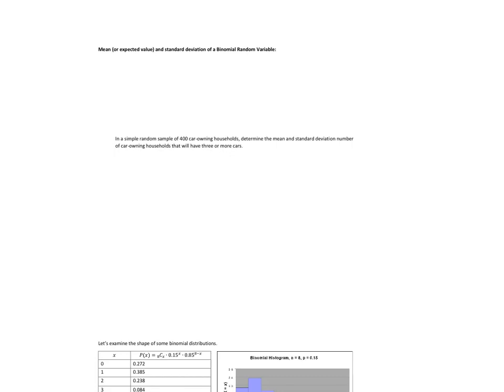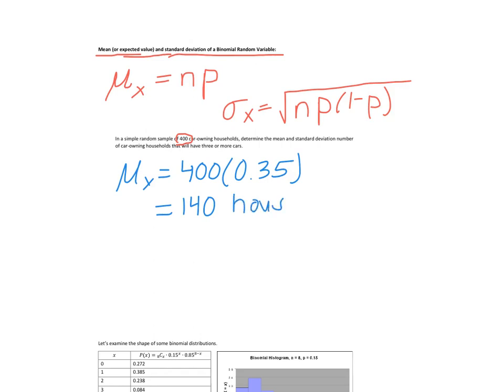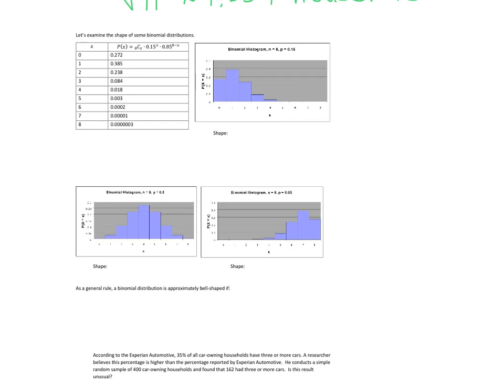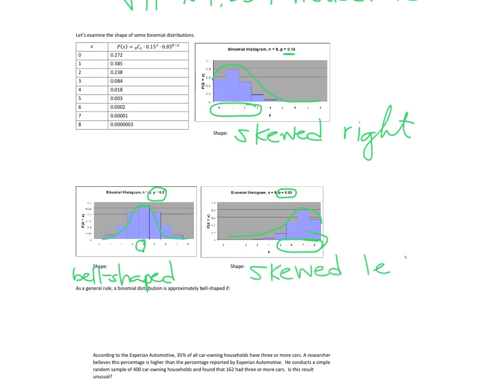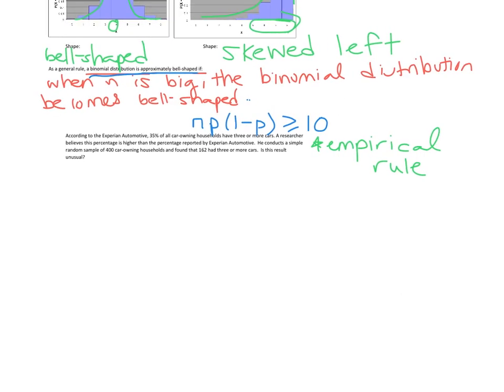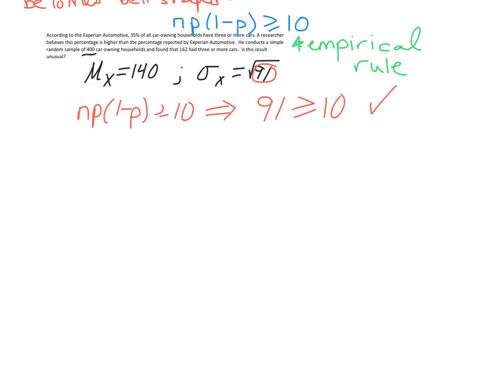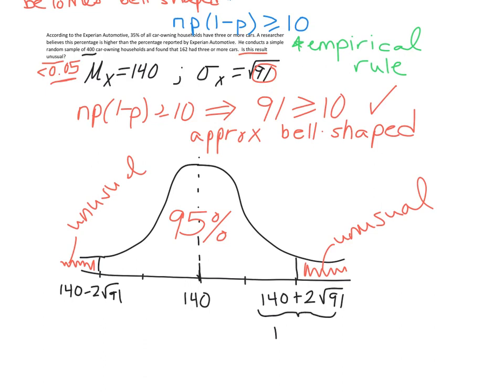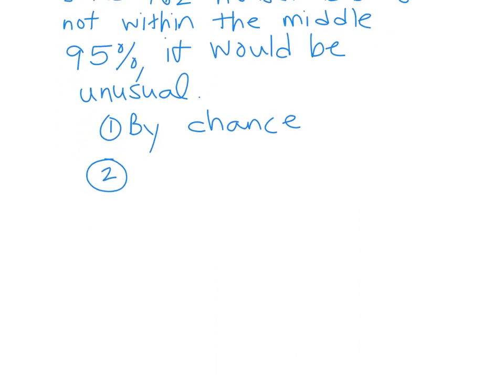Section 6.2 part 2 - Statistics and binomial distribution